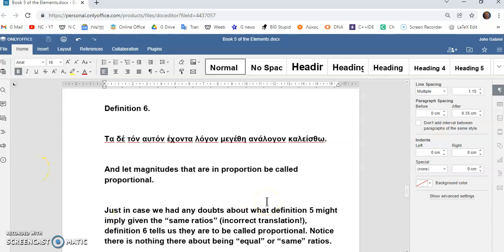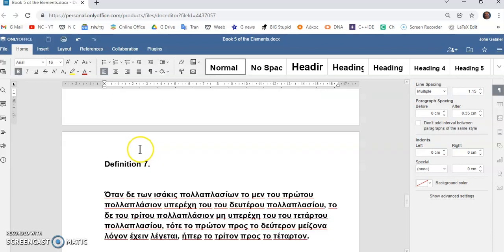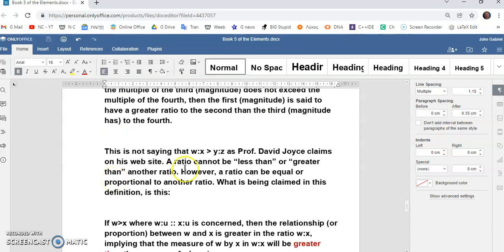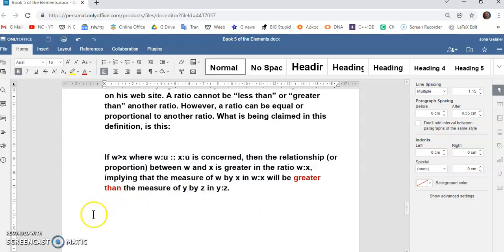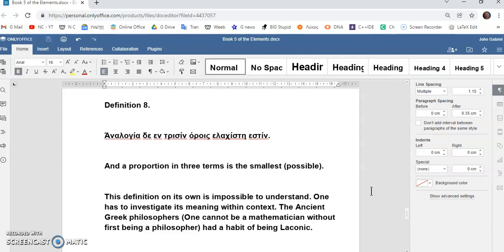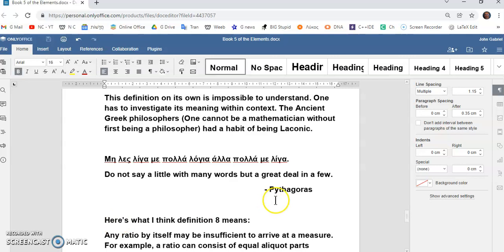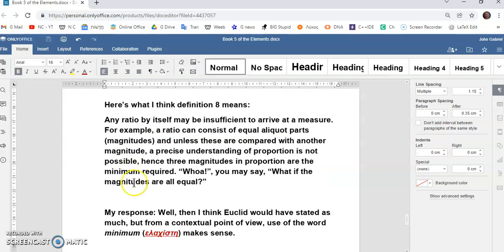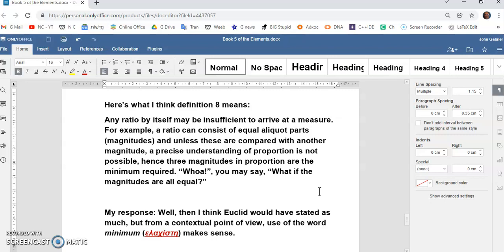Euclid's Elements - Book 5: Definitions 7 and 8.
Definition 7.

Όταν δε των ισάκις πολλαπλασίων το μεν του πρώτου πολλαπλάσιον υπερέχη του του δευτέρου πολλαπλασίου, το δε του τρίτου πολλαπλάσιον μη υπερέχη του του τετάρτου πολλαπλασίου, τότε το πρώτον προς το δεύτερον μείζονα λόγον έχειν λέγεται, ήπερ το τρίτον προς το τέταρτον.

And when for equal multiples (as in Def. 5), the multiple of the first (magnitude) exceeds the multiple of the second, and the multiple of the third (magnitude) does not exceed the multiple of the fourth, then the first (magnitude) is said to have a greater ratio to the second than the third (magnitude has) to the fourth.

This is not saying that w:x greater than y:z as Prof. David Joyce claims on his web site. A ratio cannot be “less than” or “greater than” another ratio. However, a ratio can be equal or proportional to another ratio. What is being claimed in this definition, is this:

If w greater than x where w:u :: x:u is concerned, then the relationship (or proportion) between w and x is greater in the ratio w:x, implying that the measure of w by x in w:x will be greater than the measure of y by z in y:z.

Definition 8.

Άναλογία δε εν τρισίν όροις ελαχίστη εστίν.

And a proportion in three terms is the smallest (possible).

This definition on its own is impossible to understand. One has to investigate its meaning within context. The Ancient Greek philosophers (One cannot be a mathematician without first being a philosopher) had a habit of being Laconic.

Mη λες λίγα με πολλά λόγια άλλα πολλά με λίγα.

Do not say a little with many words but a great deal in a few.
                                                                        - Pythagoras

Here’s what I think definition 8 means:

Any ratio by itself may be insufficient to arrive at a measure. For example, a ratio can consist of equal aliquot parts (magnitudes) and unless these are compared with another magnitude, a precise understanding of proportion is not possible, hence three magnitudes in proportion are the minimum required. “Whoa!”, you may say, “What if the magnitudes are all equal?”

My response: Well, then I think Euclid would have stated as much, but from a contextual point of view, use of the word minimum (ελαχίστη) makes sense.